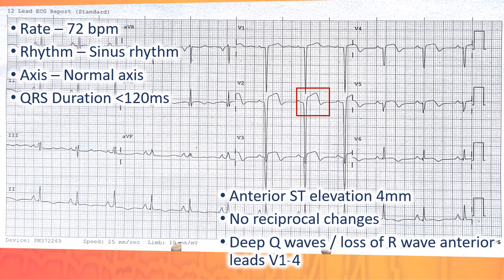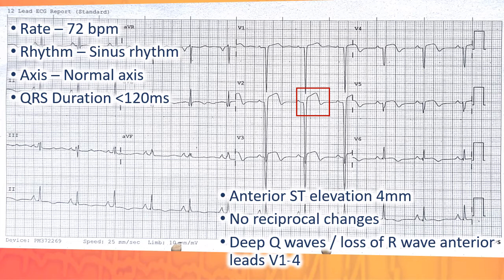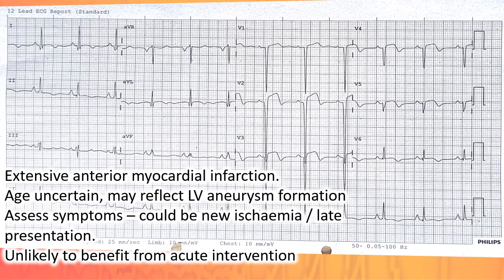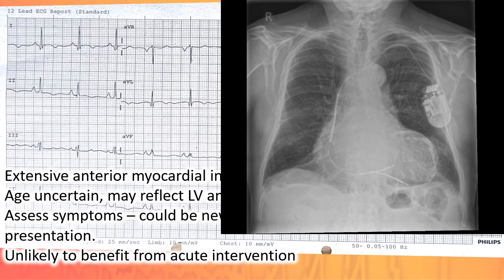Fun with ECGs Ischaemia 7